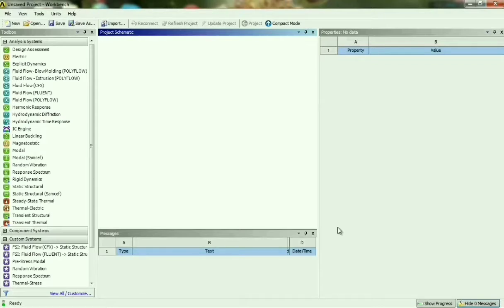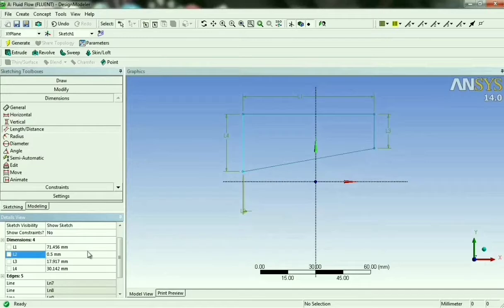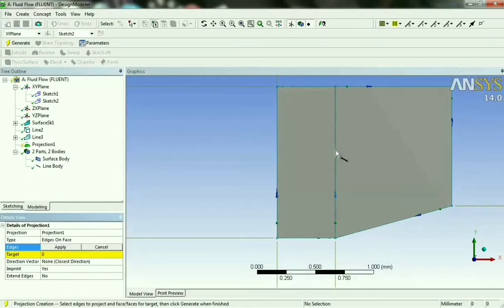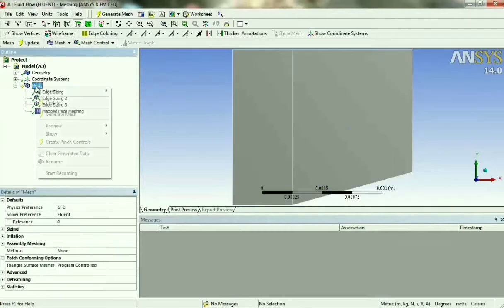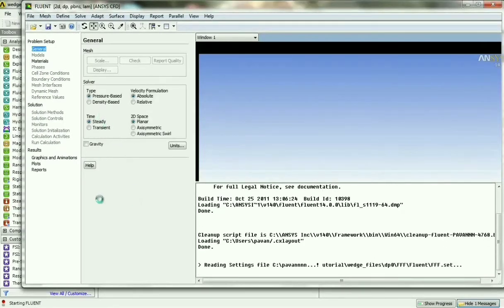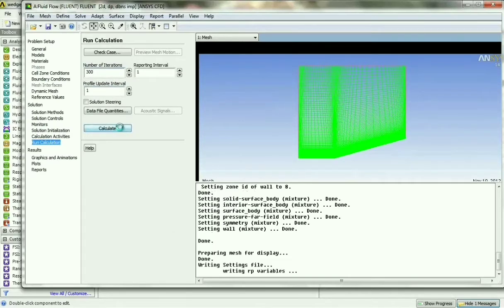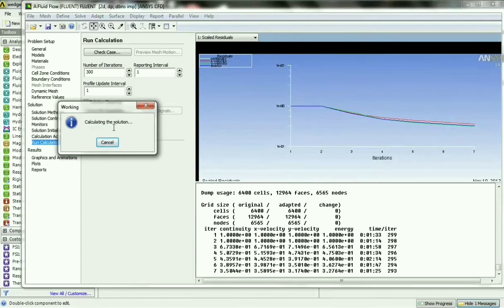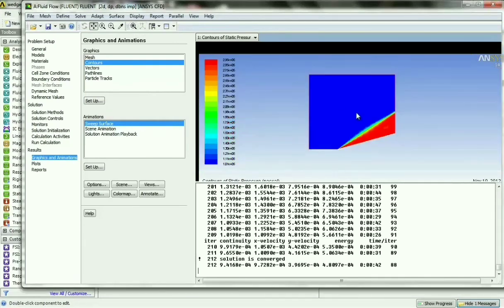COMPUTION OF A VISCOUS SUPERSONIC FLOW OVER A WEDGE